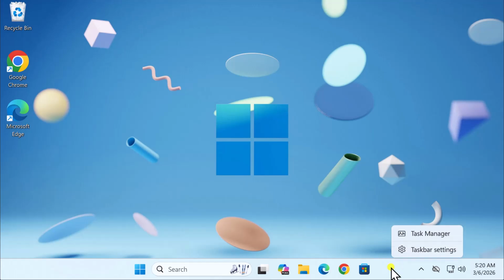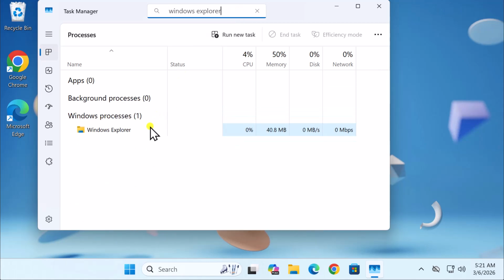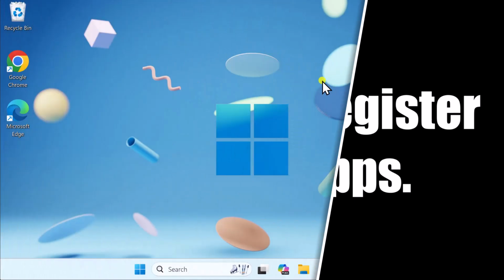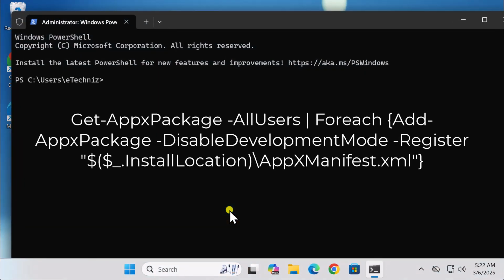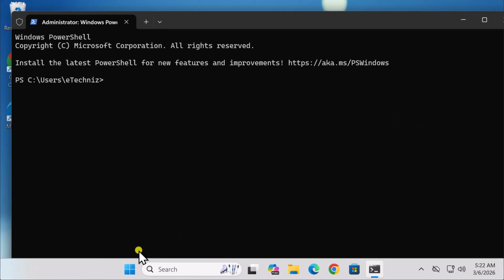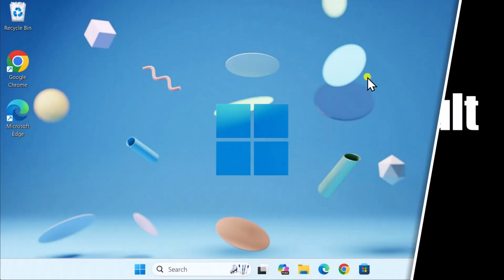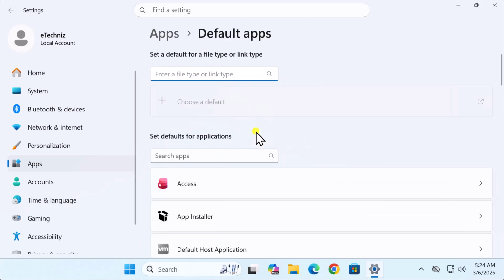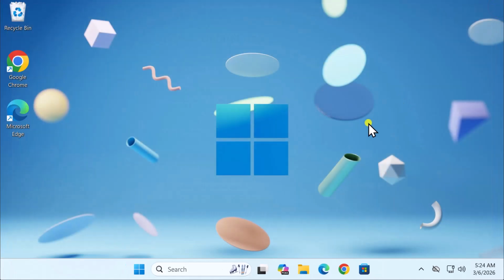How To Fix Class Not Registered Error in Windows 11 ( 2026 FIX )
How To Fix Class Not Registered Error in Windows 11 & steps to fix class not registered error in windows 11.

FIX Page Not Available Your IT Administrator Has Limited Access To Some Areas of This App windows 11

How To Download And Install Free VPN For PC ( VPN Gate No Sign Up / Subscription Required )